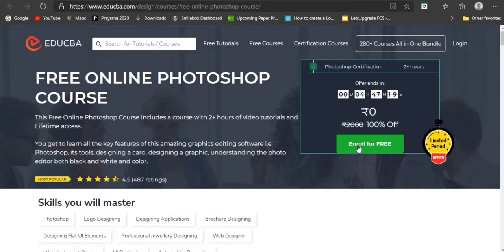Online Free Photoshop Course | Educba Certification | Courses for all students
This Free Online Photoshop Course includes a comprehensive Photoshop course with 2+ hours of video tutorials and Lifetime Access. You get to learn all the key features of this amazing graphics editing software i.e. Photoshop, its tools, designing a card, designing a graphic, understanding the photo editor both black and white, and color.

          As we know Photoshop is an Adobe designed tool with support which is used to recreate the images or change the technical details of the images using multiple setting and attributions of Photoshop. Imager can be filtered, masked, grouped, color corrections and can perform edits on multiple layers as required. Many professional projects and companies use Photoshop as there primary visual improvement tool to improve and satisfy the client’s needs and Adobe has the best developments to improve the versions of Photoshop as per user support and preferences with value addition in the market for UI / UX best.

          We can learn all images and gif related from scratch like making pamphlets, documents, posters, magazines, designing graphics, and many more as with knowing how to use tools, scales and many more details study on working on tools and handling projects on application and more. Knowing 3D printing skills using Photoshop. The software is used by many companies for graphic designing, model texturing, gaming texturing, web designing, photographers, filmmakers, and many more. It is flexible to use in windows and IOS. It’s a perfect tool to get trained if the students and professionals are planning to be artists, photographers, and video graphics use toll to slightly improve the look and feel of a photo to make event albums.